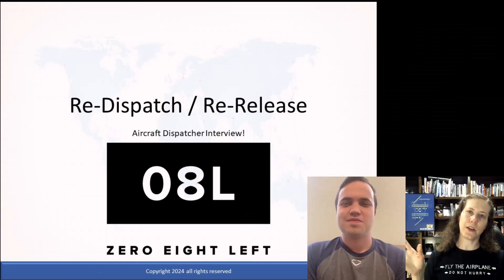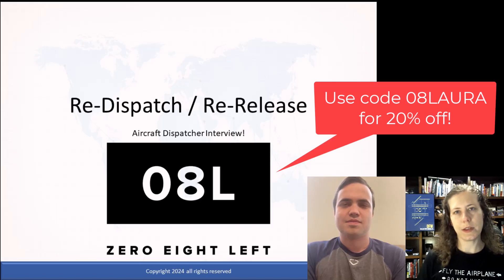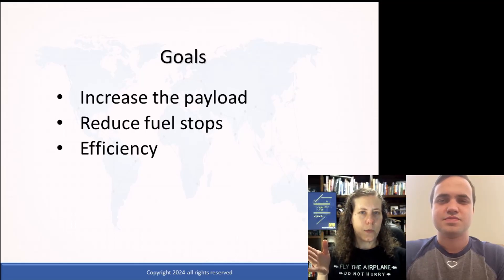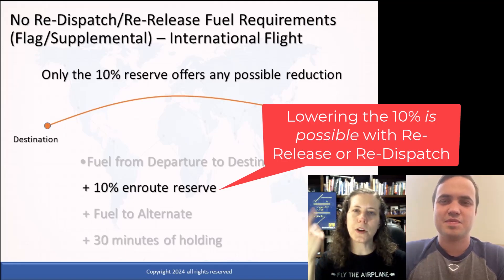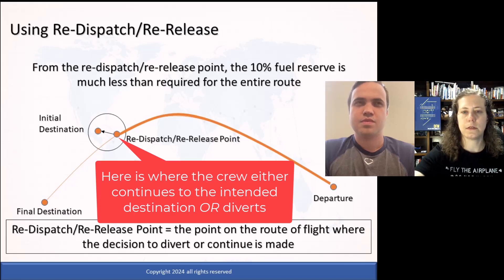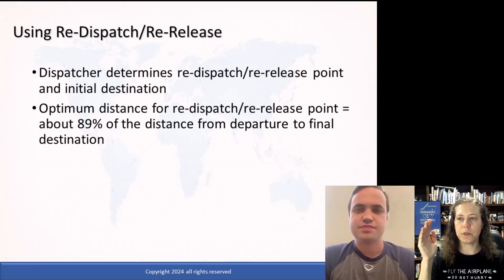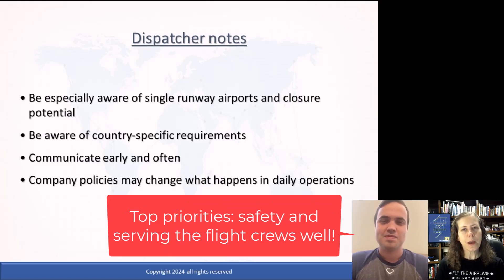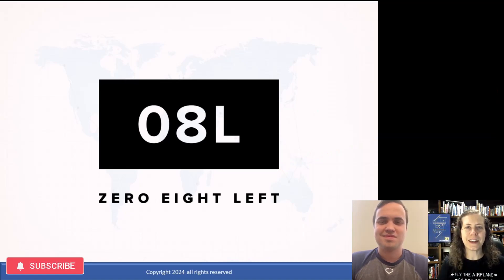Re-Dispatch Re-Release: Aircraft Dispatch Interview Ops Spec B044 & Part 121 Flag Fuel Requirements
Check out their amazing lineup of apparel (including socks, sweatshirts, and shirts), customizable prints, and modern design products and use my exclusive promo code 08LAURA to score 20% off your total order!

This in-depth interview with an aircraft dispatcher friend (and former student) delves deeply into re-dispatch and re-release, sometimes called re-clear, flight plans. This flight planning method is sometimes used at part 121 air carriers operating under flag rules to add payload and save on the required amount of extra fuel required for longer international flights. Please note that this video details operations at one airline and is not intended to be a guide to operations specifics at any airline in particular. You must learn and understand your own company procedures when dispatching or operating under operations specification (ops spec) B044 or whatever rules apply to your operations.

A few clarifications from a dispatch examiner: The 10% is calculated by total time of the flight. Within B044 the rules for Flag/Supplemental are the same whether it is called re-dispatch/release respectively.
The 10% of time (in fuel minutes) is still required at the re-dispatch point but by breaking up the flight, you will have the required amount of fuel for each segment which is how you "free" up the fuel.
Concurrence between PIC and dispatcher must occur within 2 hours of reaching the re-dispatch waypoint, but how it is actually done is up to each carrier and part of the specific airline's Ops Spec approval.